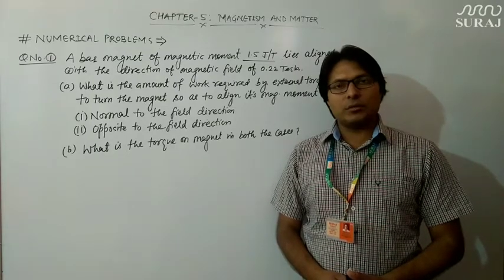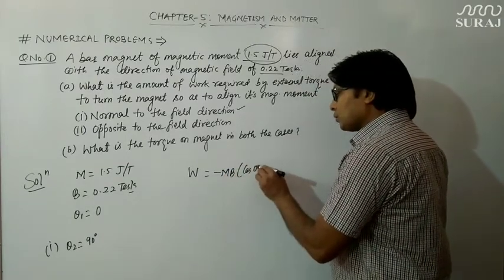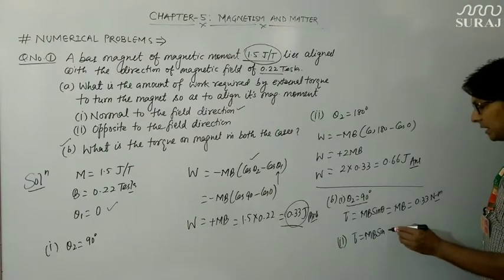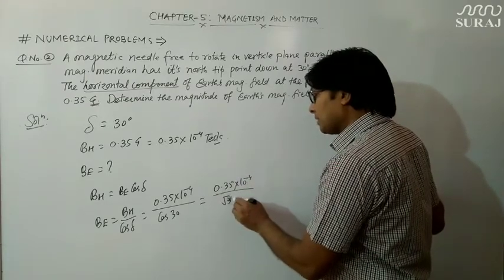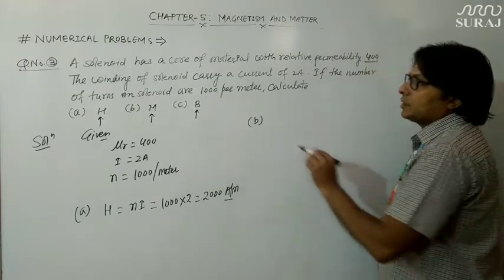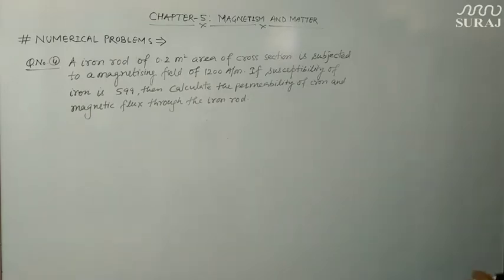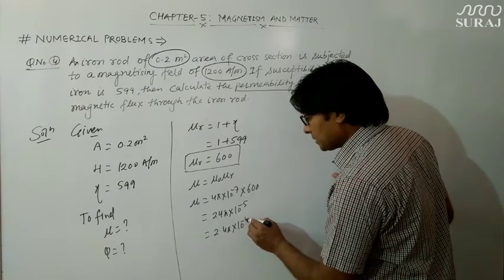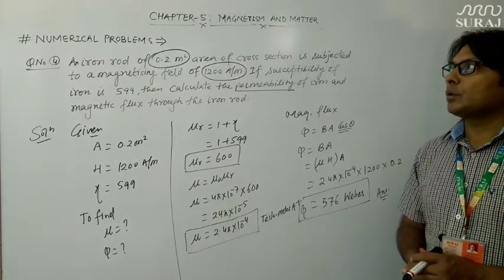Suraj School Bawal Class XII Physics chapter 5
Numericals on Magnetism